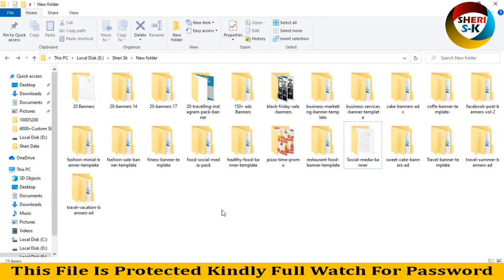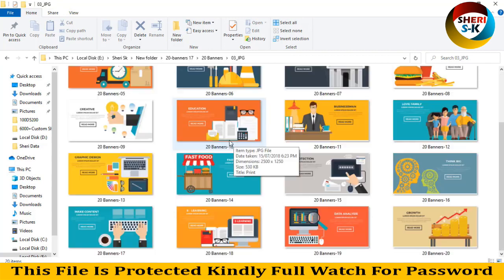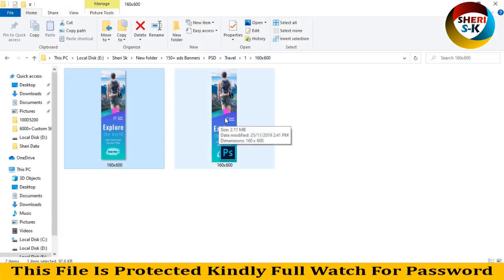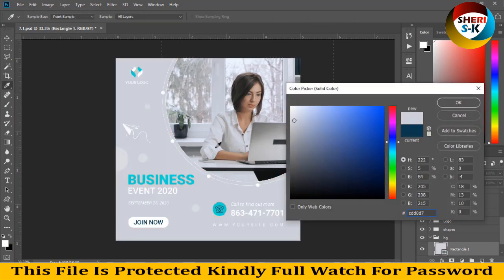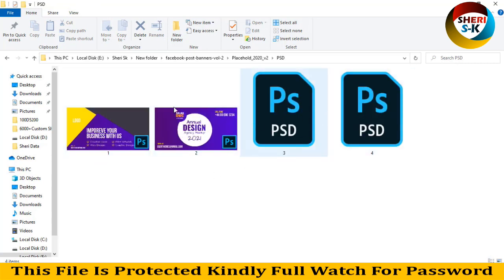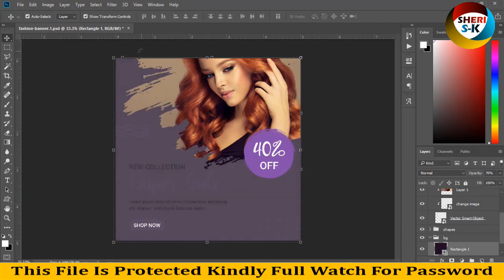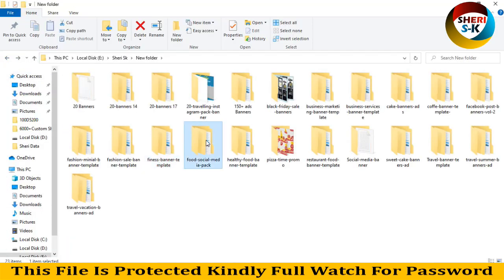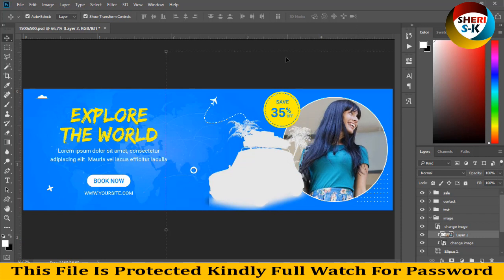Mega Bundle Of Banners Templates Download For Photoshop |English|Photoshop Tutorial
Photoshop Files Templates
Brochures Templates
Business Cards Templates
Tri-Fold Templates
T-Shirts Templates
Bi-Flod Templates
Frames Templates
Book Cover Templates
Infographic Templates
Wedding Album Cover Templates
Professional Stationery
Youtube Thumbnails Templates
Certificate Templates
Banners Templates
Stickers Templates
Logo Templates
Letterhead Templates
Flyers Templates
Poster Templates
Cv Resume Templates
Slideshow Templates
Promo Templates
Logo IntroTemplates

 Banners Ads And Poster Pack In PSD Files  Download
Bundle Of Banners Ads And Poster In PSD Files  Download

Mega Bundle Of Banners Templates Download For Photoshop